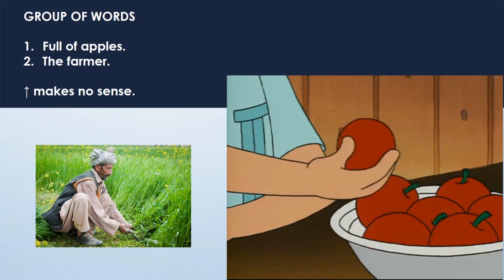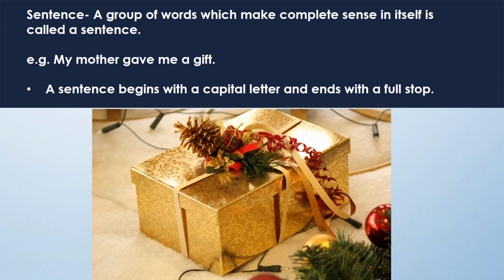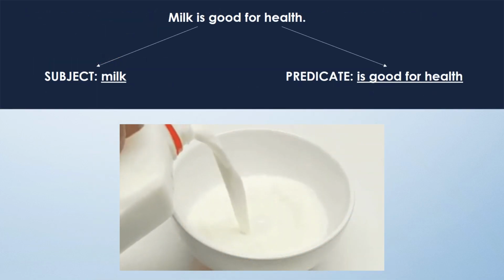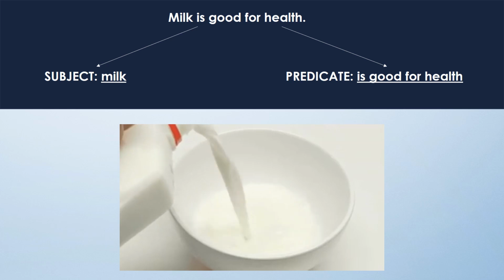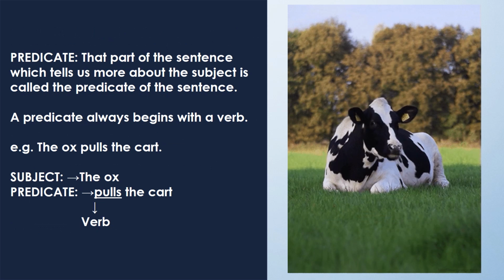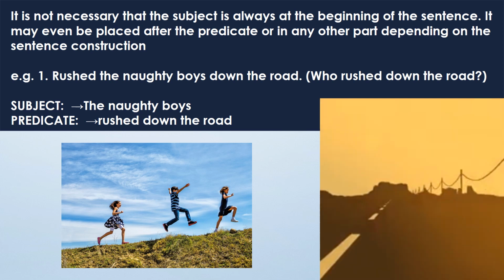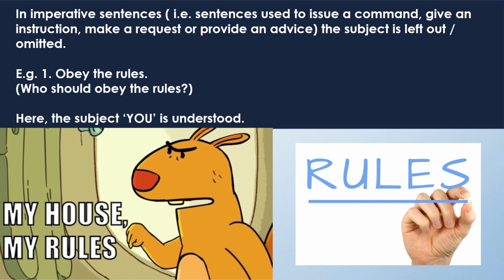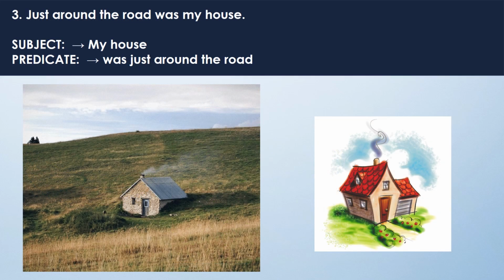The SENTENCE, SUBJECT & PREDICATE | English Grammar | Advanced Level | Std- 6TH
Hello eyeryone,

This video defines a sentence and its formation. the second part gives a tutorial on the english grammar topic- the subject and the predicate. A sentence is a set of words that is complete in itself, typically containing a subject and predicate, conveying a statement, question, explaination, or command and consisting of a main clause and sometimes one or more subortinate clauses. Every complete sentence contains two parts: a subject and a predicate. the subject is what or whom the sentence is about, while the predicate tells us something about the subject.